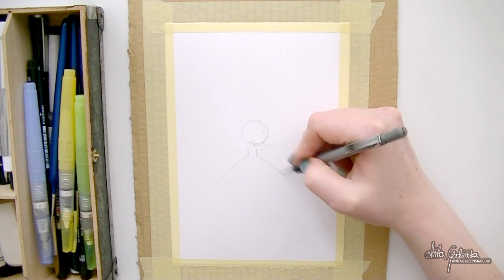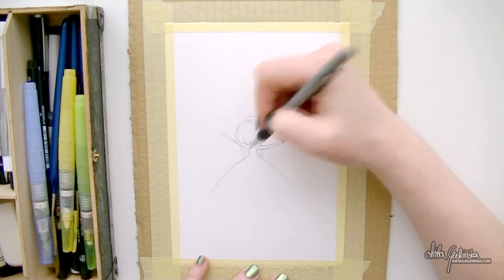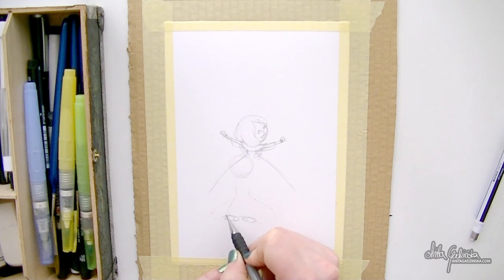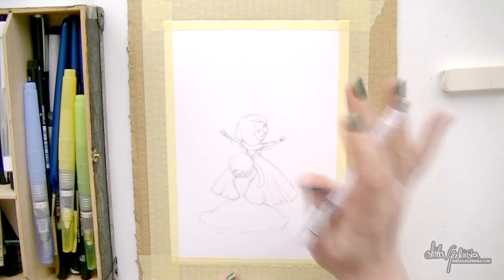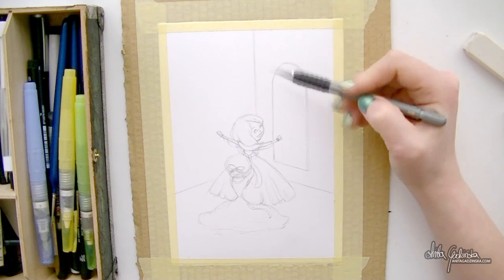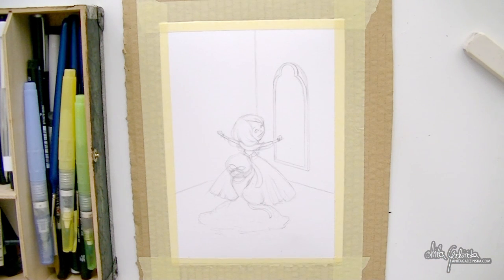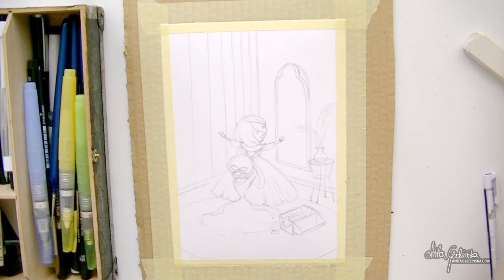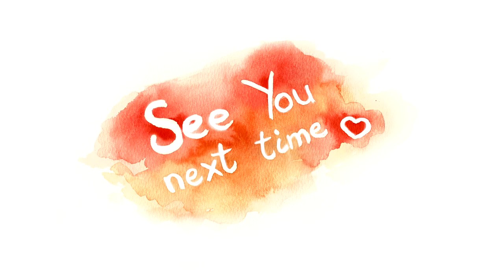Fancy Dress - Watercolor Slowpaint - part 1 (52 Weeks Illustration Challenge - week01)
Week 01: Fancy Dress

Here's part 1of the special slow painted version of the Fancy Dress illustration I've done for the 52 Weeks Illustration Challenge. In this part I'm doing all the planning and sketching and rambling throughout about the idea and thinking process.